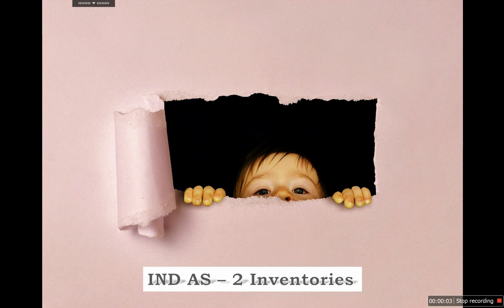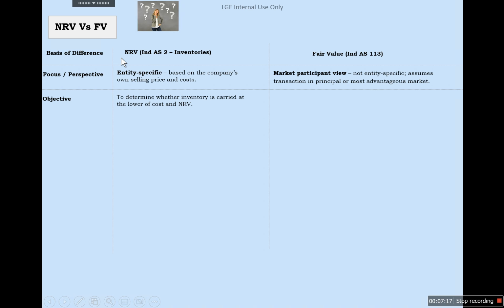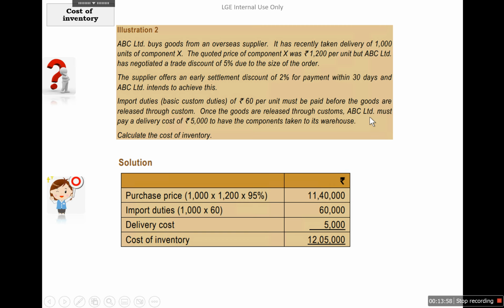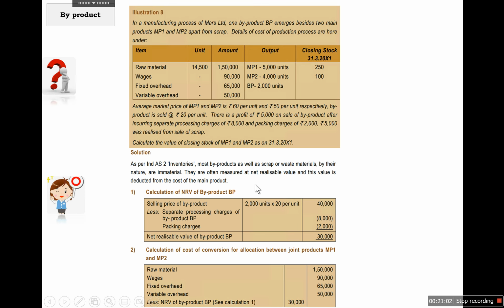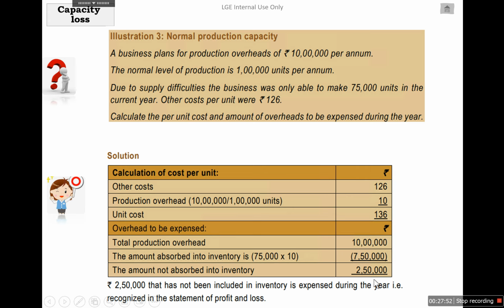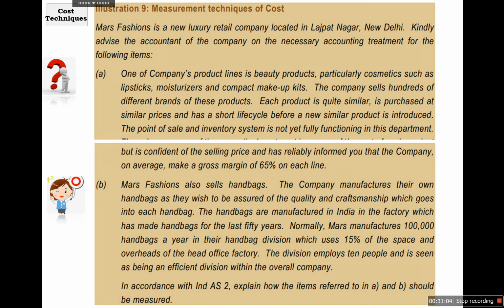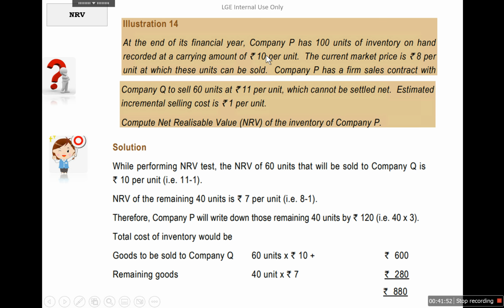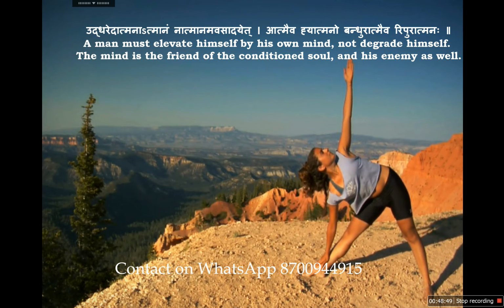IND AS 2 Inventories by CA. Lakshman Jijnasu